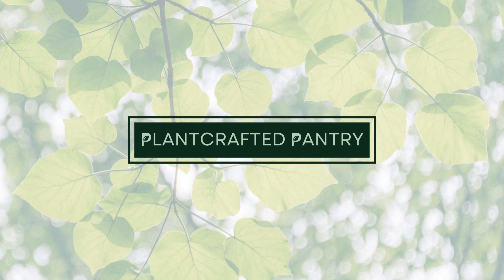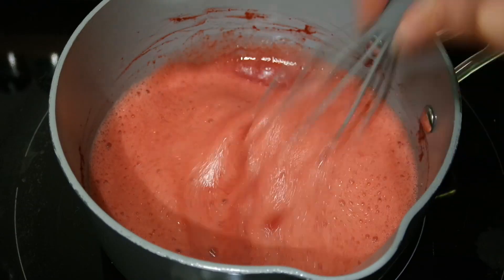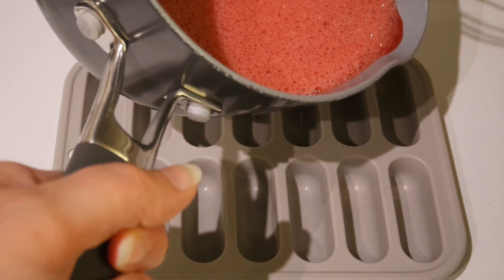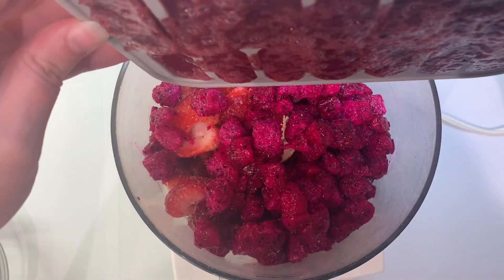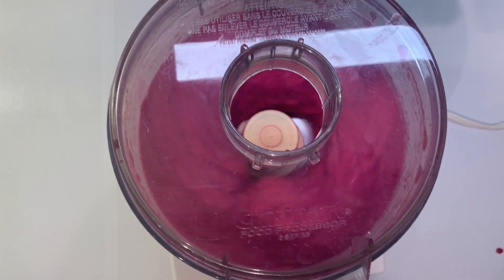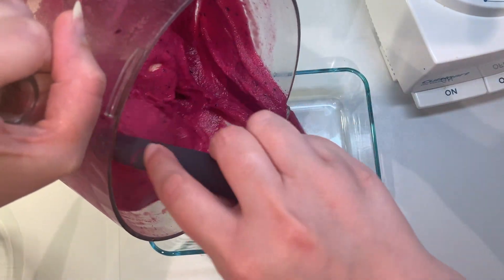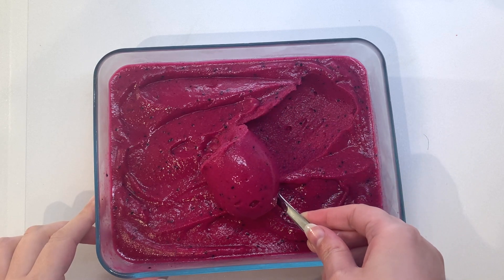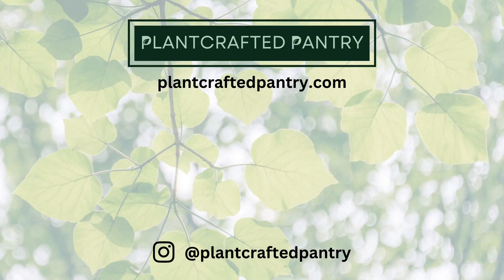Beet, Strawberry and Dragonfruit Gelato | Vegan and Gluten Free Desserts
Featured in this video:
Beet powder
Cuisinart food processor (similar)